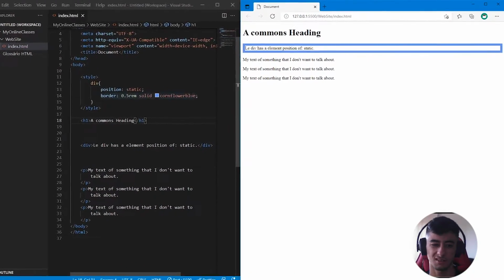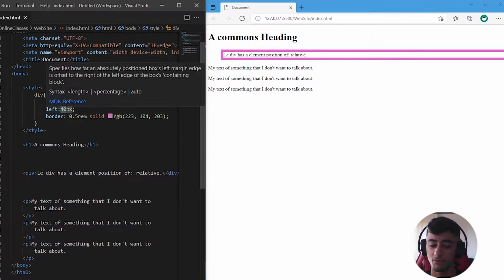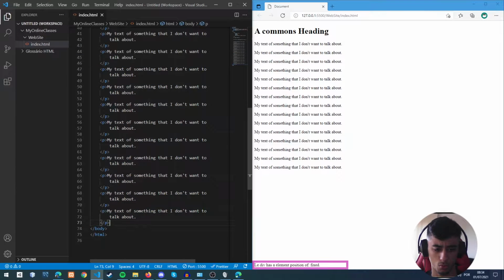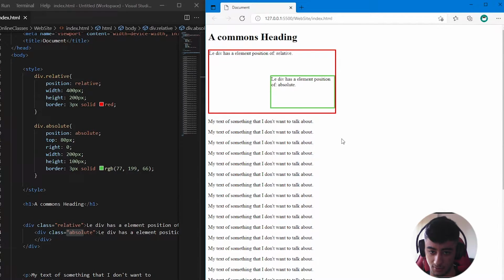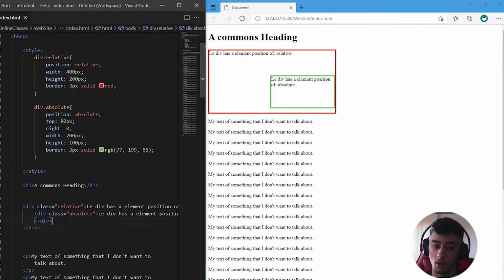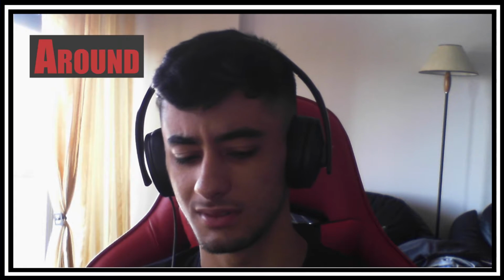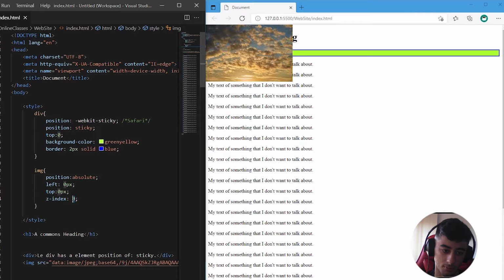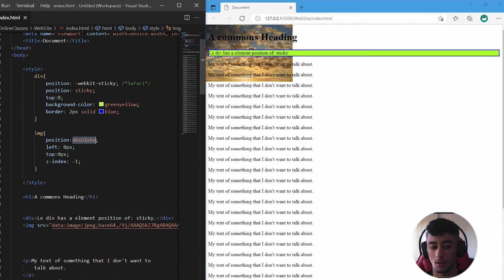CSS POSITION | HOW POSITION WORKS IN CSS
How position works in css?
Curious about the types of position in css?